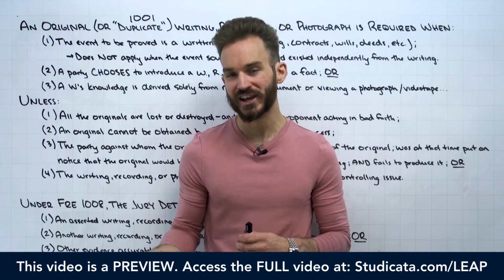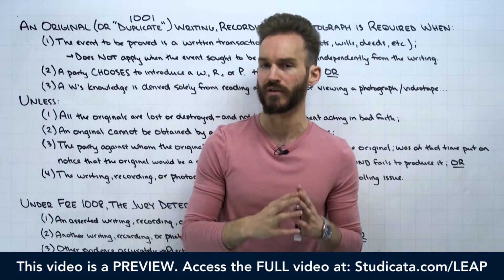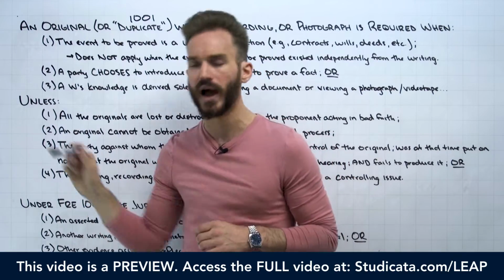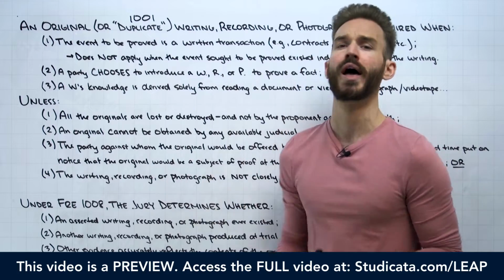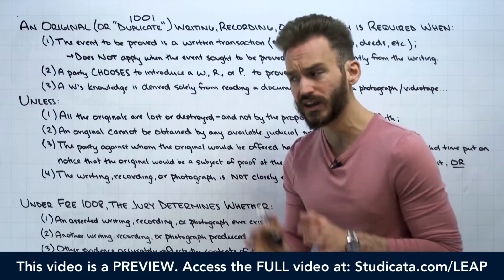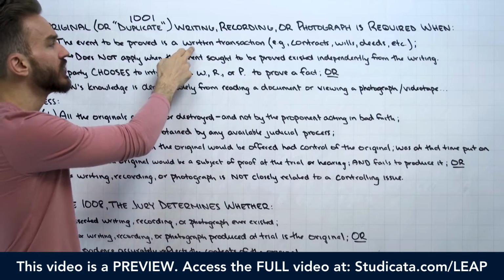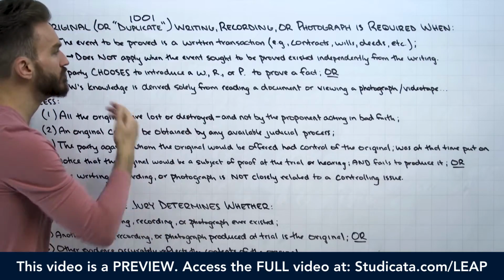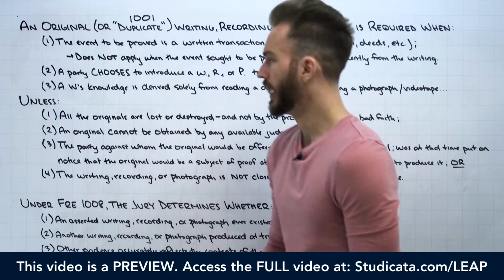Best Evidence Rule or Original Document Rule (FRE 1001-1008) [LEAP Preview — Evidence: 11/17]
00:00 Misconceptions About the Best Evidence Rule
Clarifies that the rule does not require presenting the best possible proof, using a bank robbery example to show why eyewitness testimony is not replaced by video footage under this rule.

02:08 Common Law Origins
Explains how the rule developed to prevent errors from hand-copied documents before modern reproduction methods.

03:53 The Original Document Rule
Reframes the Best Evidence Rule as the “original document rule,” applying when a writing, recording, or photograph is introduced to prove its contents.

06:12 Written Transactions That Trigger the Rule
Identifies legally operative documents—like contracts, wills, trusts, and deeds—that require the original or an accurate duplicate.

07:14 Writings That Do Not Trigger the Rule
Distinguishes between legally operative documents and records of independent events, such as written confessions, where the rule does not apply.

09:15 Ace Law School & Pass the Bar Exam ($29/Month)